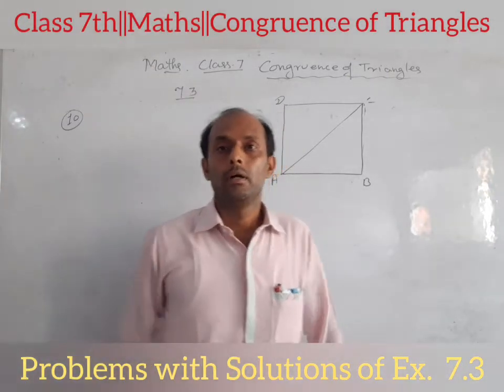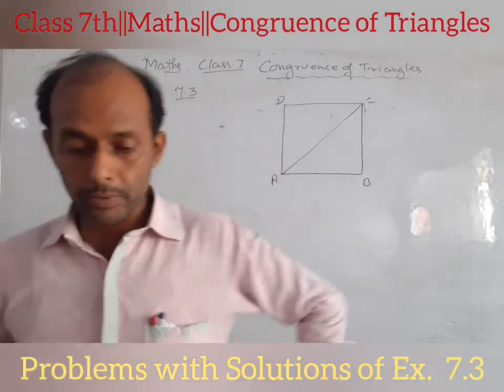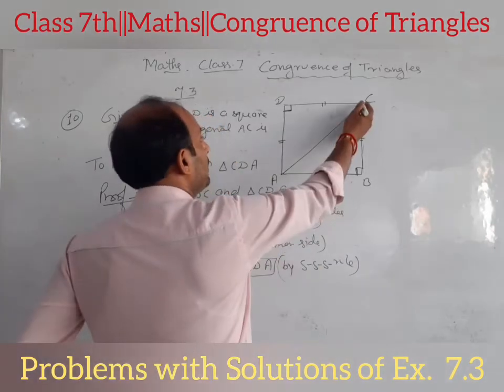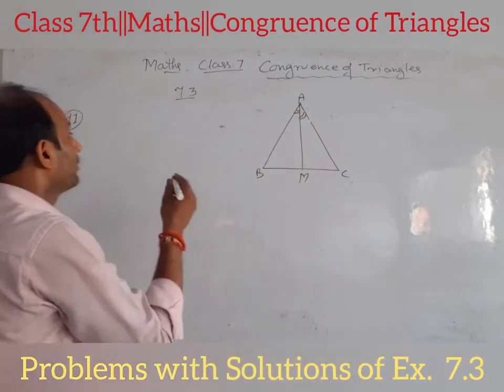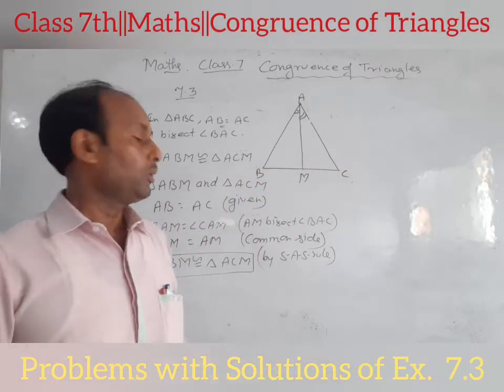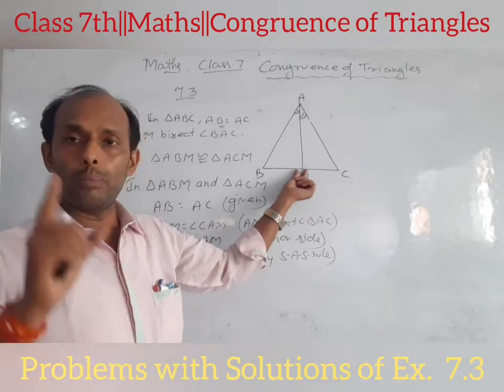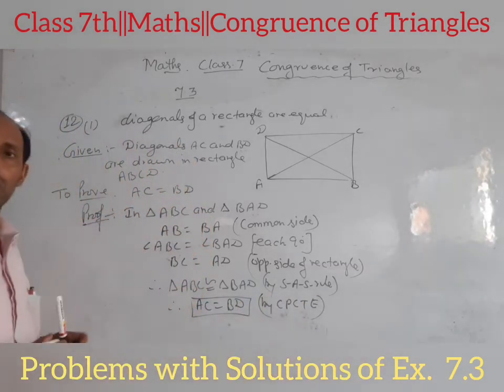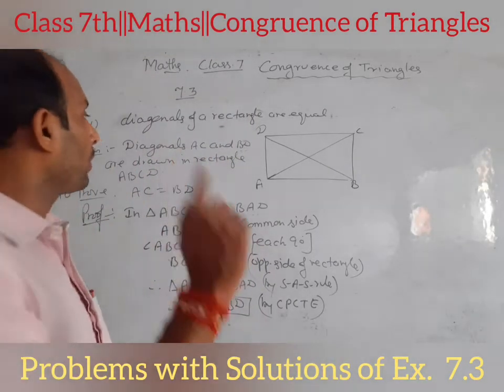Class 7th||Maths||{6}Congruence of Triangles 🔺️